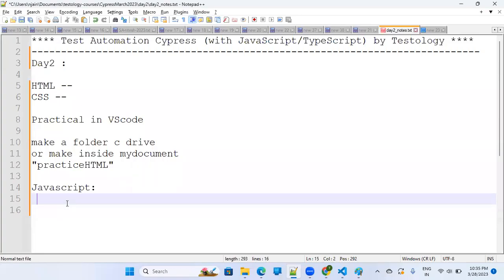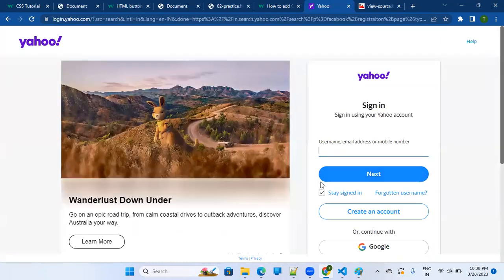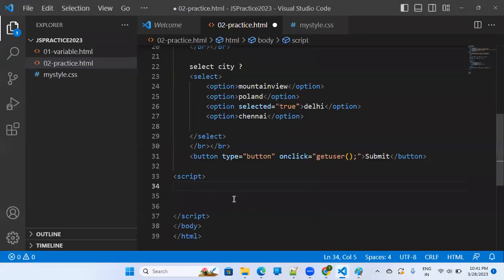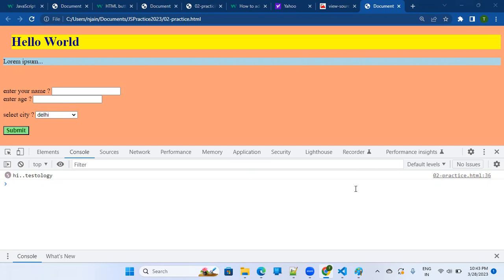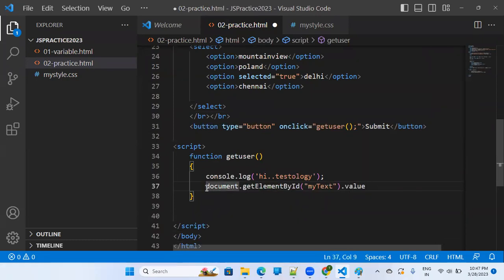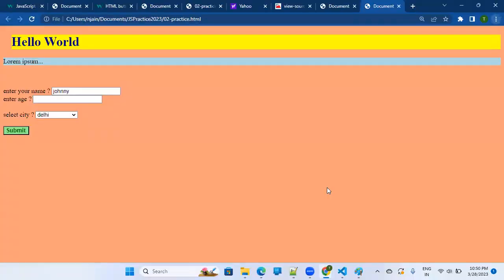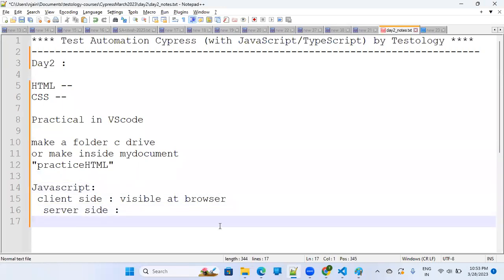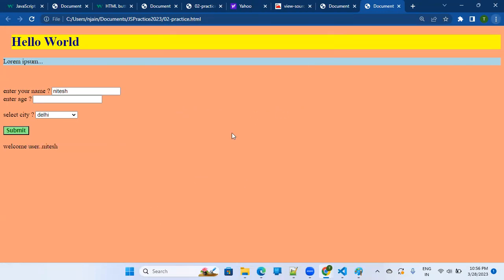part2 day2 htmlCSSJS